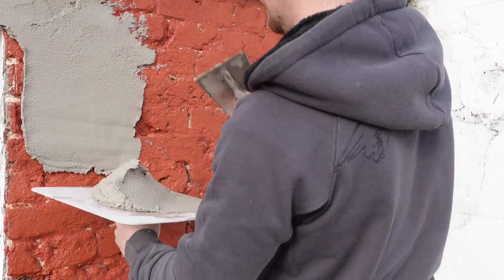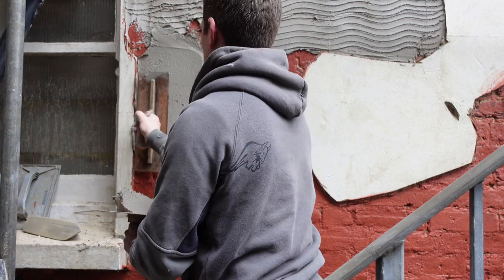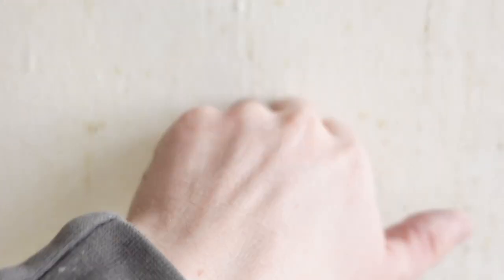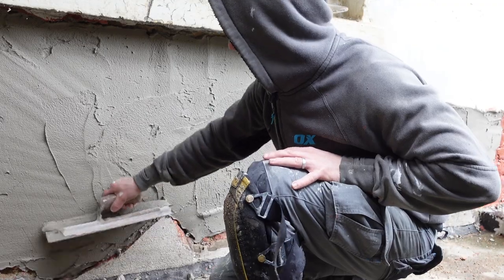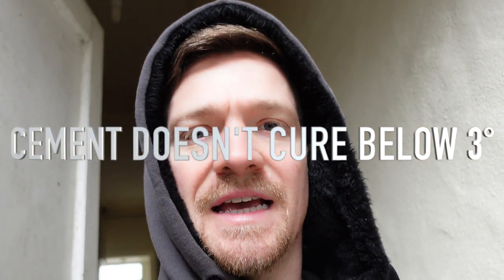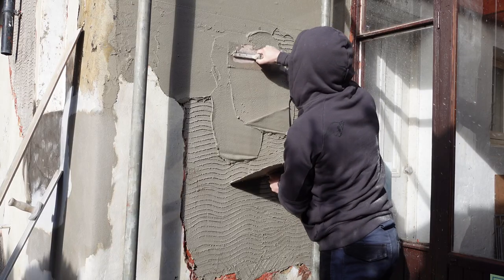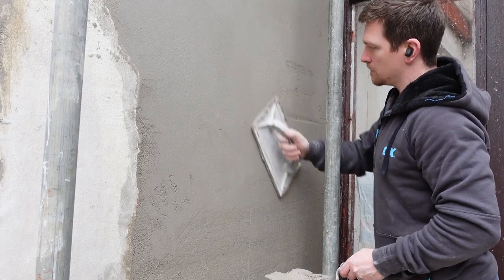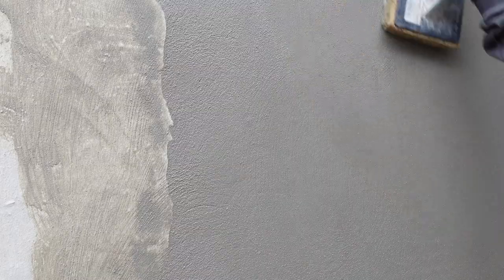How To Patch Render A Wall | COMPLETE BEGINNERS GUIDE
In this video, we'll show you the complete guide on how to patch render a wall. this isn't always easy and quite hard to get a flawless finish.

But we'll show you the right products to use, the best way to do it and a fail proof way to recover blown external render on your walls.

Tools used in video:
Refina Diamond Float
Refina Sponge Float

And please leave a comment on what you want to see next. I'd love to hear from you.
Hope you enjoy the training.